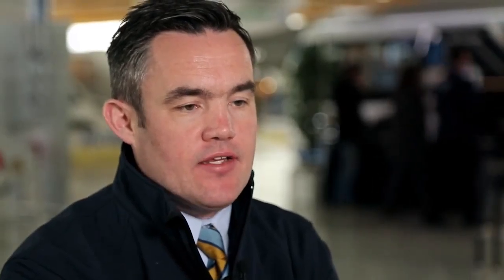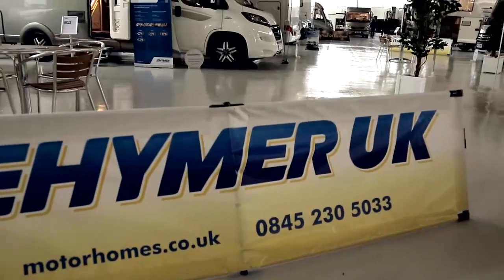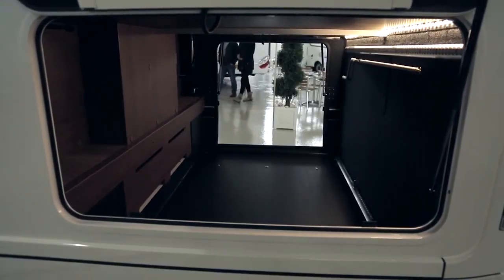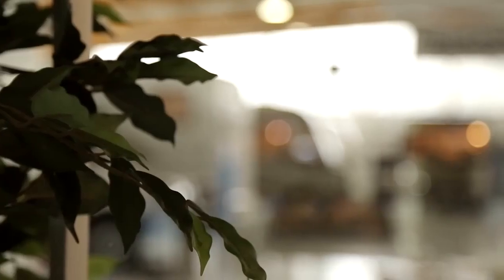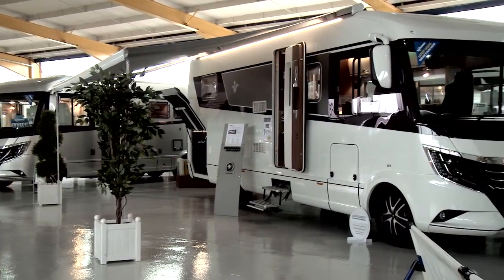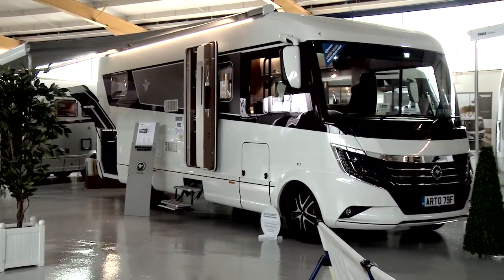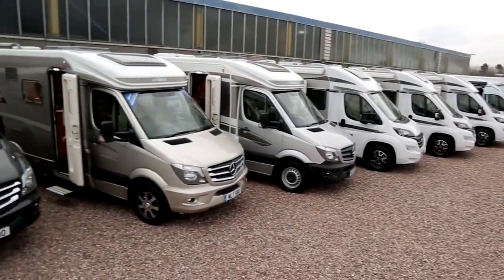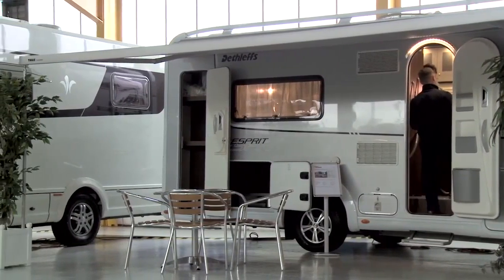Travelworld's Nick Barker Talks About The Recent Showroom Remodel